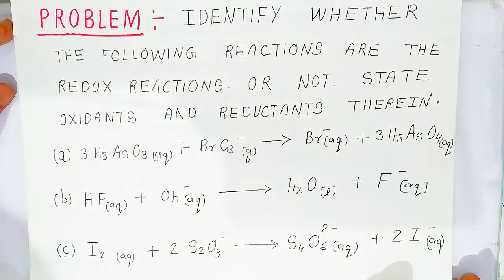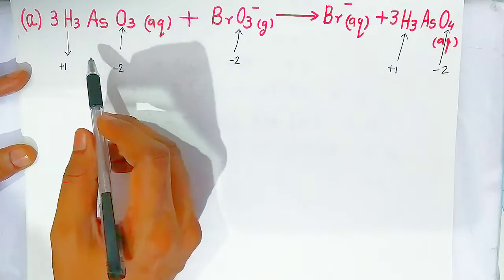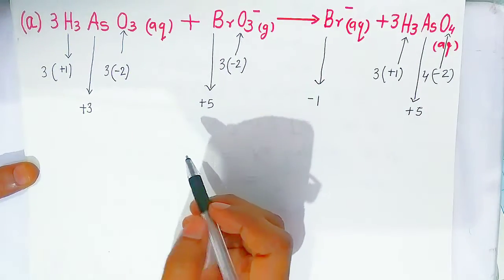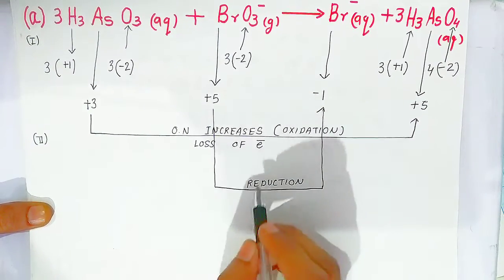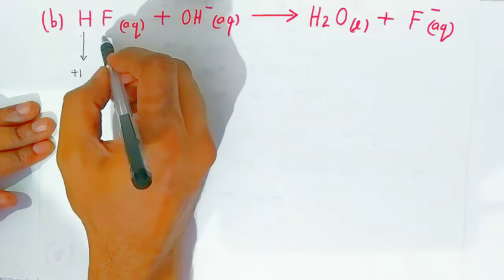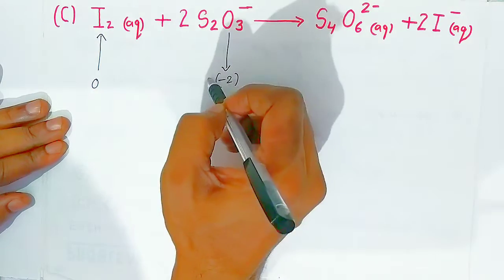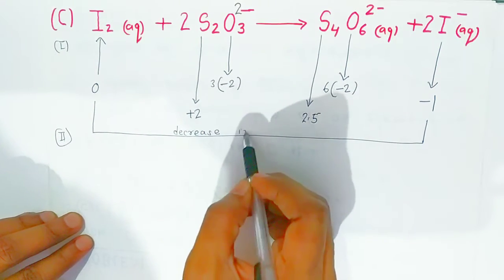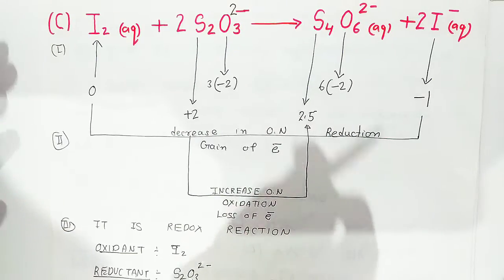How to identify redox reaction ? | Simplified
How to identify oxidation reduction reaction
Redox reaction

how to identify redox reaction using oxidation numbers
how to identify redox reaction equation
how to identify redox reactions examples
how to recognize redox reactions
how to identify redox and nonredox reactions
how to know if redox reaction is acidic or basic
how to know if a redox reaction will occur